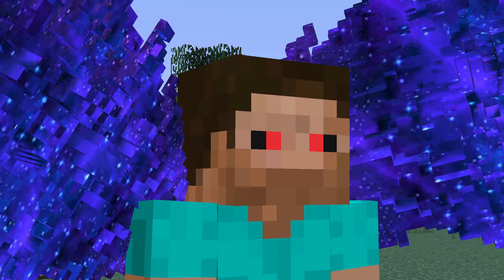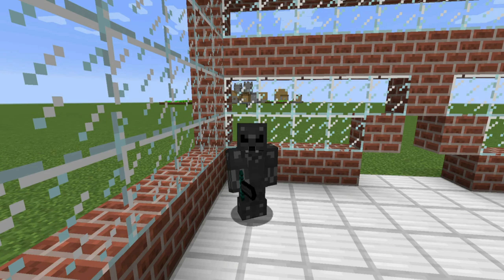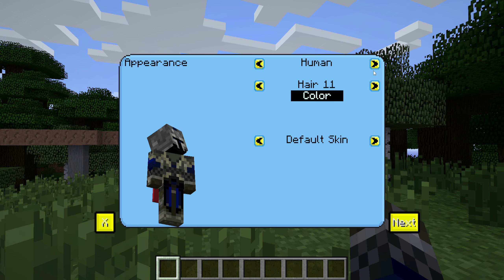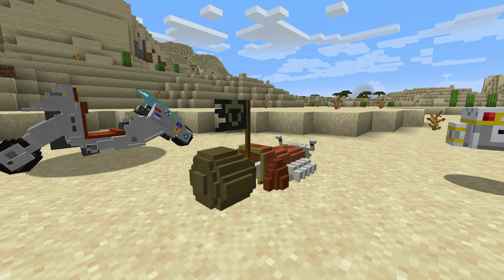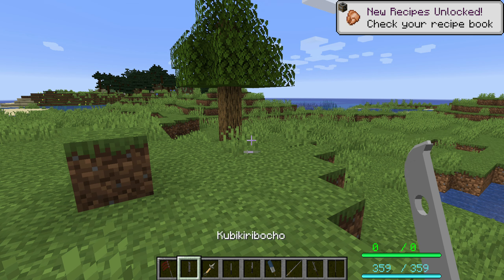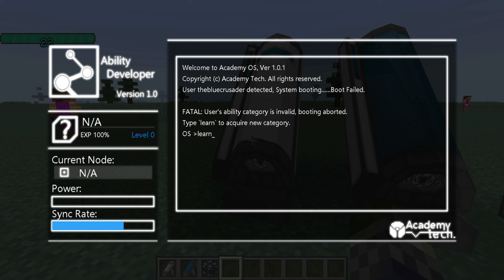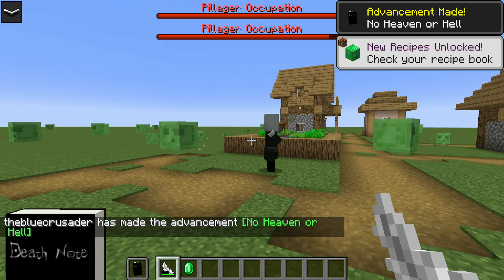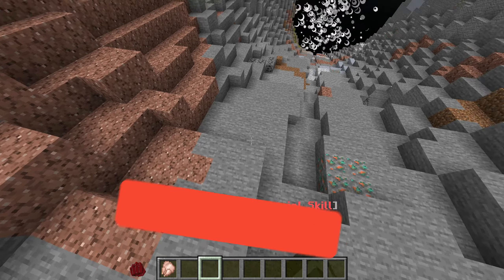Top 20 Best Minecraft Anime Mods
Top 20 Best Minecraft Anime Mods for modded Minecraft, from Minecraft 1.19 and 1.18.2 to the best anime mods for Minecraft 1.16.5, Minecraf 1.12.2 mods, 1.15.2 and much more. Make a Minecraf anime mod 100 days Minecraf video with these awesome Minecraft anime mod contenders, these are he bes Minecraft anime mod picks!

0:00 - Introduction
0:17 - Animeverse: Tokyo Ghoul
0:29 - BerserkCraft
1:03 - Equivalent Exchange 2 & ProjectE
2:03 - Saitama One Punch Man Datapack
2:37 - JinGames Naruto C
3:08 - OtakoMod Anime Mod
3:43 - JinGames Dragon Block C
4:24 - Jujutsu Kaisen
5:13 - Otaku World
5:41 - SwordCraftOnline
6:10 - Shingeki No Kyojin: Attack on Titan
6:32 - Tensura Mod: That Time I Got Reincarnated as a Slime
7:12 - Naruto Shippuden
7:34 - Naruto Shippuden Animations
7:54 - Steve's Bizarre Adventure
8:16 - Dragon Block Super
9:01 - AcademyCraft
9:55 - Avatar Mod 2: Out of The Iceberg
10:45 - Death Note
11:31 - Kimetsu No Yaiba: Demon Slayer
12:42 - Closing Thoughts
13:10 - Outro

Top 20 Minecraft Anime Mods